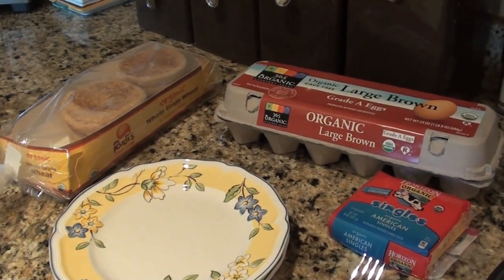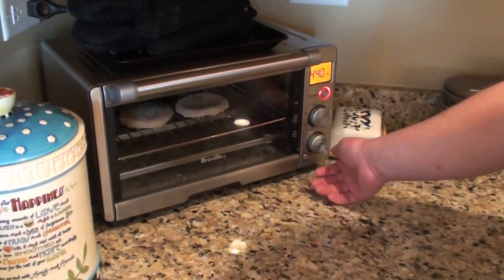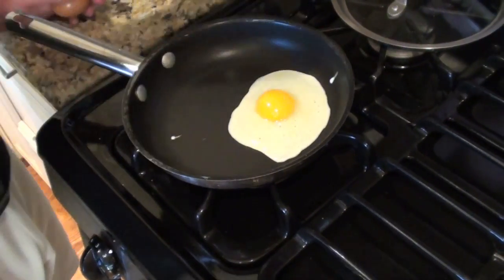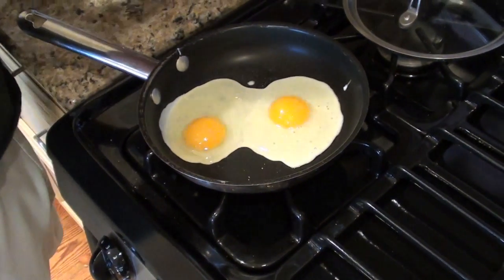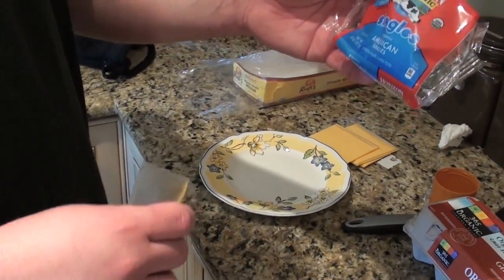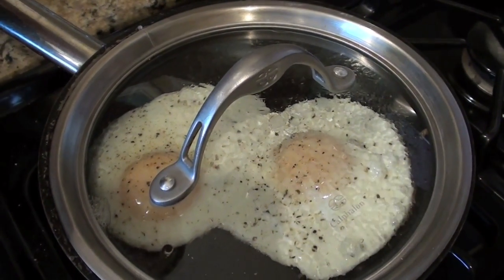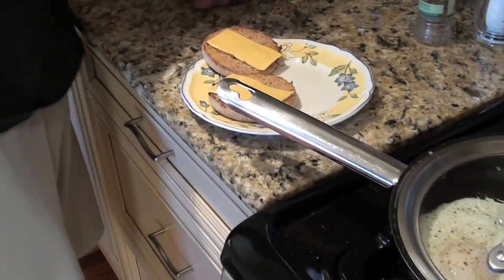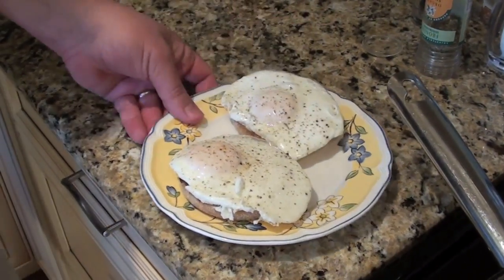Don's Cook Nook: Open Faced Breakfast Sandwich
My Cook Nook videos will be on this channel from now on.  Today I'm sharing our current favorite breakfast.  Jennifer & I eat this every day!  The recipe is below as well as a link to a copy of the recipe card on Jen's Pinterest page.  Let me know if you try this out!

Open Faced Breakfast Sandwich
Note: Recipe from Don Ross
Makes one sandwich

Ingredients:
2 eggs
1 English Muffin
1 slice American Cheese

Pre-heat pan over medium heat.  Fork split English muffin and start toasting.  Crack eggs gently into hot pan.  Add salt and pepper to taste.

Cover pan with lid.  Cook eggs 3-4 minutes or until the white film has completely covered the yolk for about 30 seconds.

Place half a slice of cheese on each toasted English muffin half.  Place one egg on each muffin half.  Let sit for a few seconds for cheese to melt and egg yolk to set.